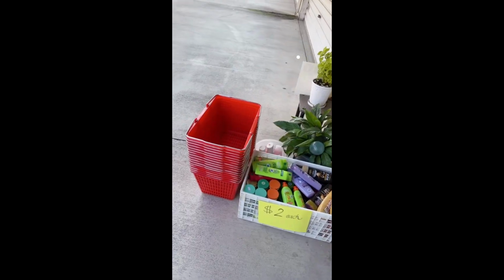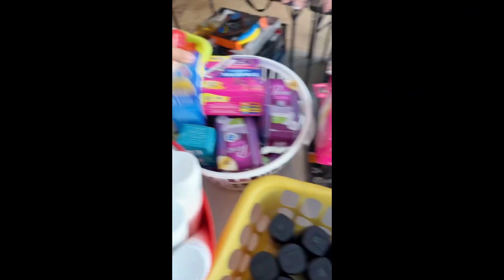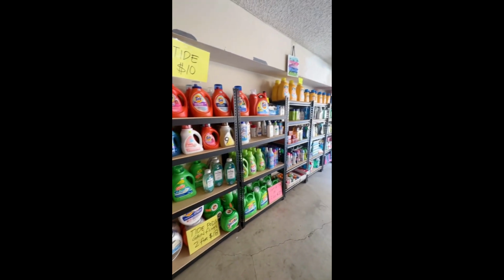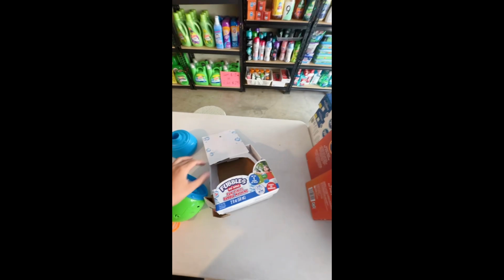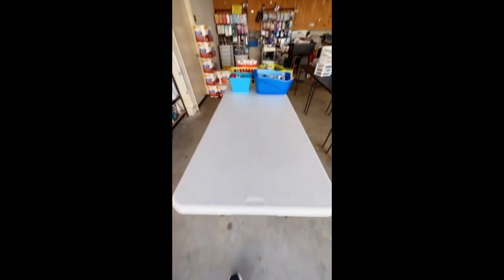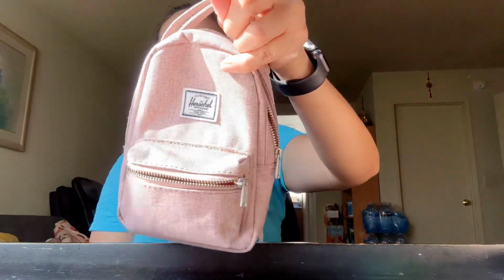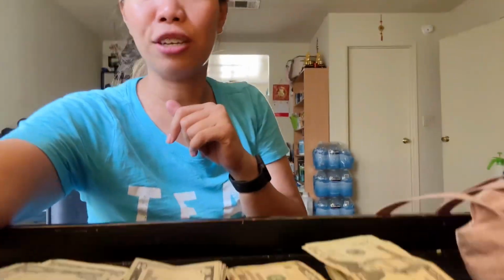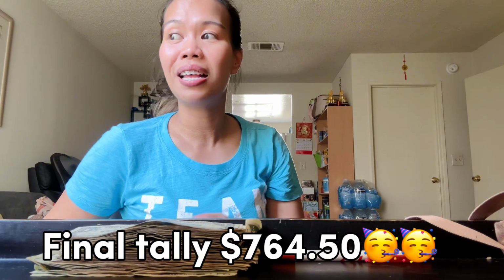One day stockpile garage sale || how much I made?😳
Mr. Grey’s Go fund me page

I'm on Instagram as couponingwithsal. Install the app to follow my photos and videos.

REBATES APP YOU MUST HAVE

Turn your grocery receipts into gift cards with Fetch Rewards. It’s super easy. Just click the link below and you’ll get $2 in points when you snap your first receipt.

Fluz app 👇🏻

Shopkick app 👇🏻

Rakuten app👇🏻

Have you signed up with Rakuten yet? It’s the best site for earning Cash Back. Get a $30 bonus when you sign up with my invite link and spend $30. It’s free!